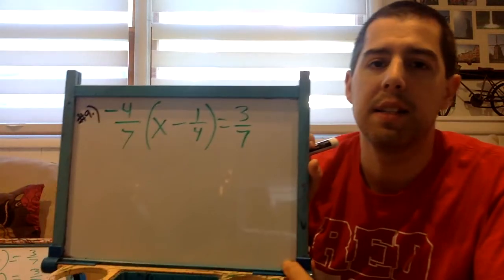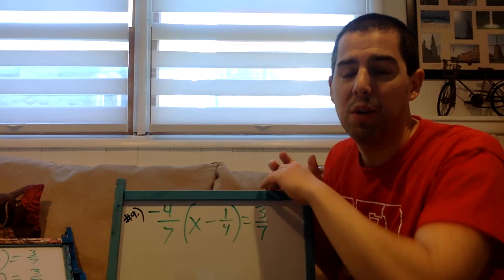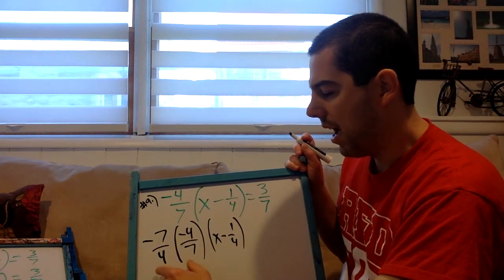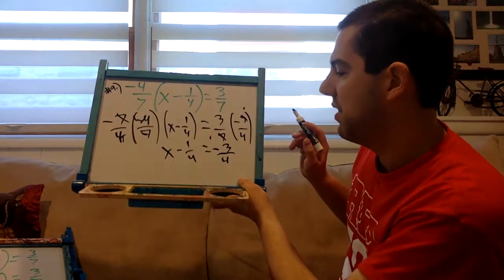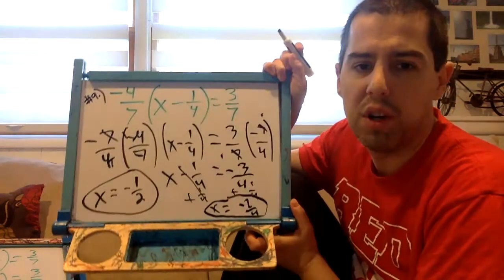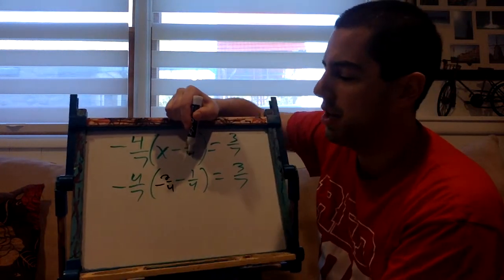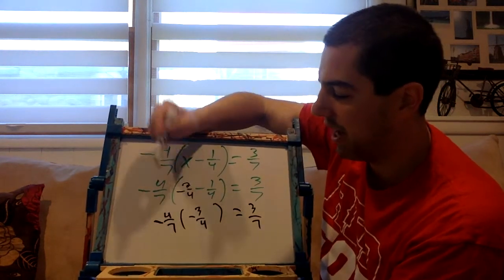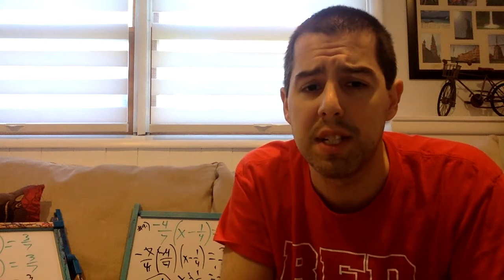Lesson 6-5 Classwork #9